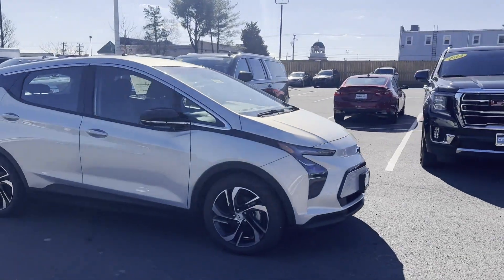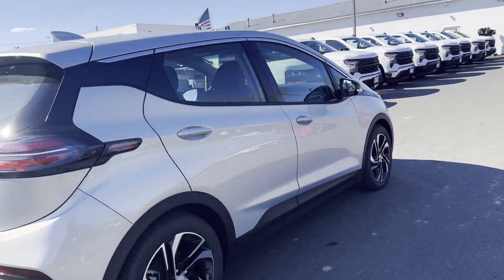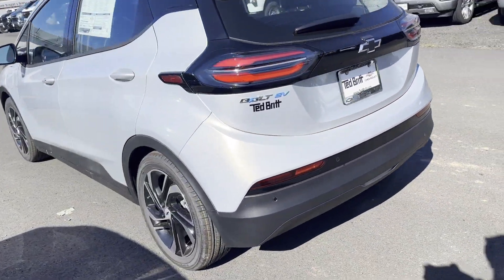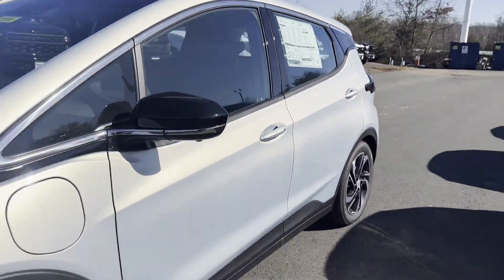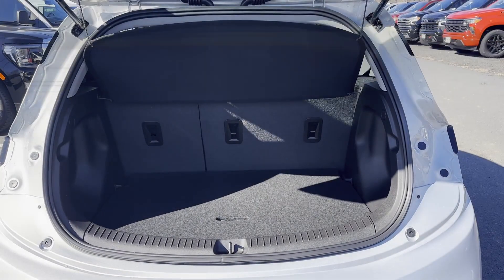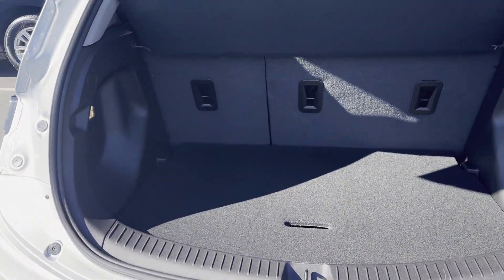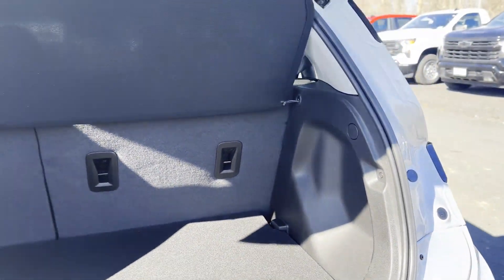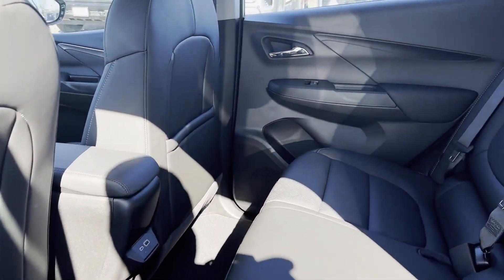2023 Chevrolet Bolt EV 2LT Sterling, Leesburg, Vienna, Chantilly, Fairfax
2023 Chevrolet Bolt EV 2LT 1G1FX6S0XP4206167 Video

This 2023 Chevrolet Bolt EV 2LT 1G1FX6S0XP4206167 is full of phenomenal features such as: